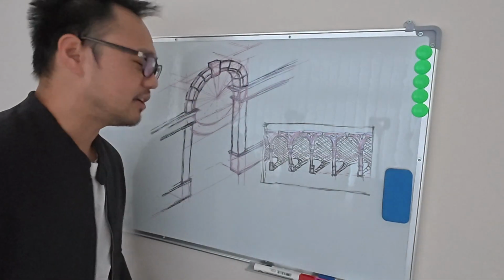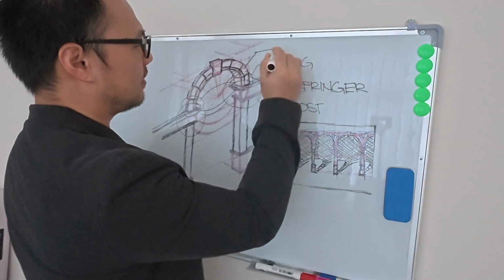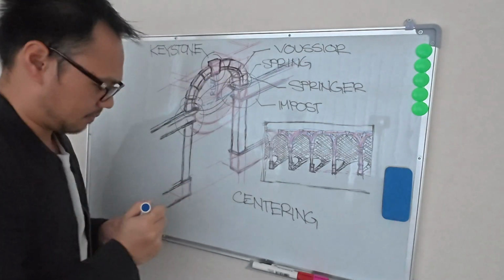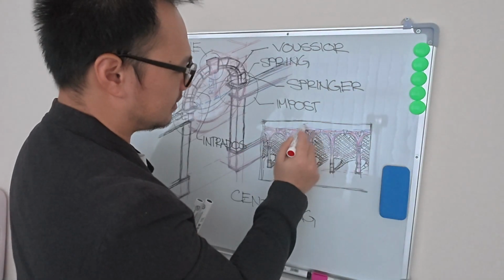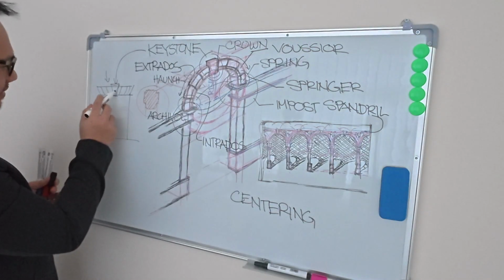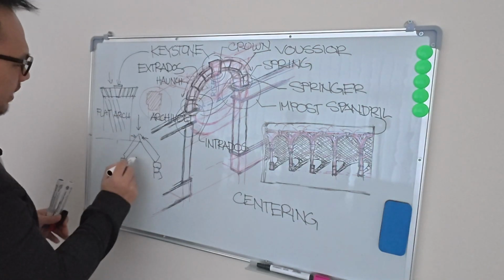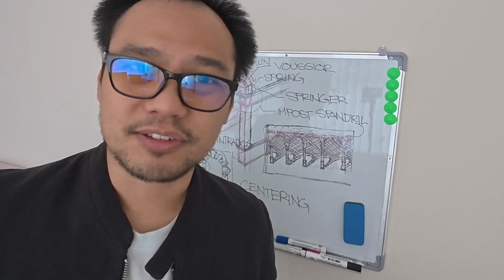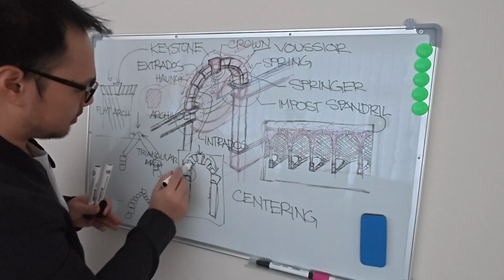Anatomy of Arches